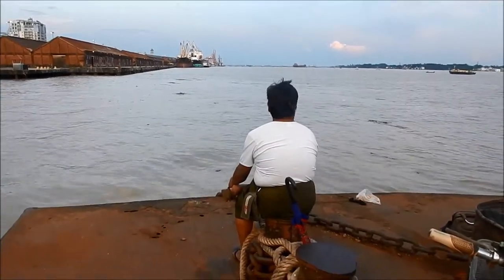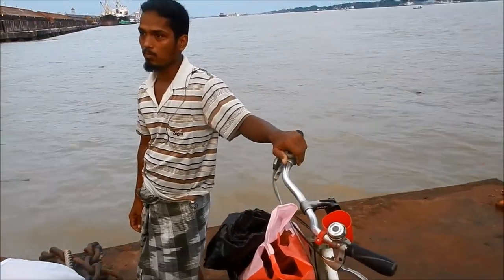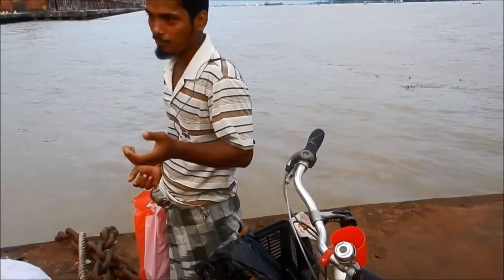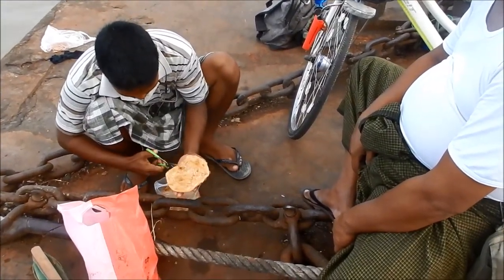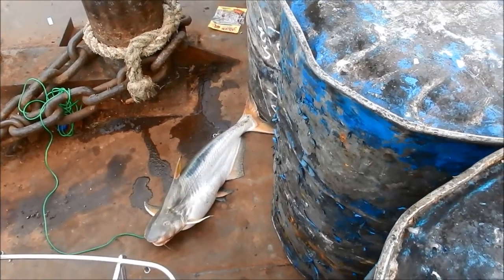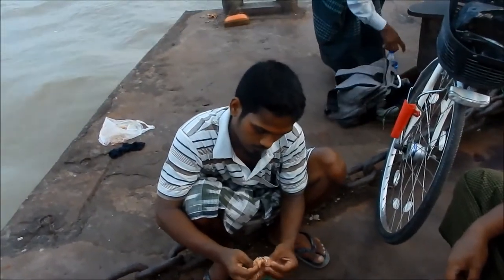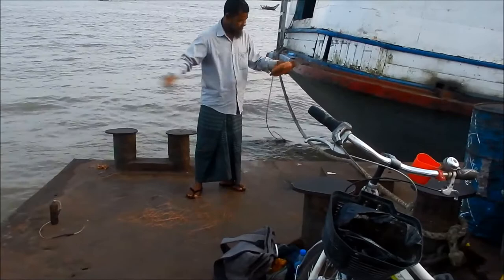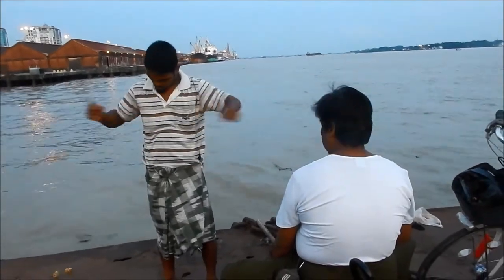Fishing Yangon. 5 lb, 2.5 kg, catch. Cup for betel nut on bicycle handle bar, for easy access.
Bait: Pancake or chicken intestines.  Line: 275 yards, 250 m. Waiting for the tide to be strong enough for fishing. Unspooling the line onto the pontoon in preparation of throwing the bait. Yangon River, Yangon side. Myanmar.